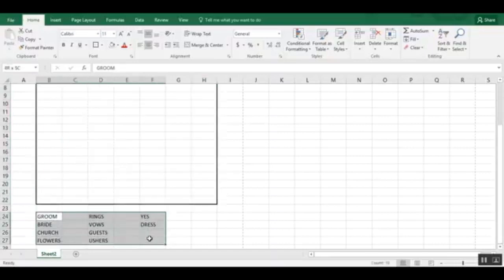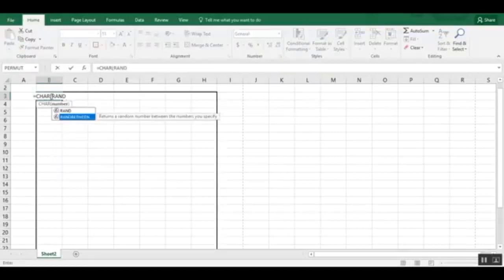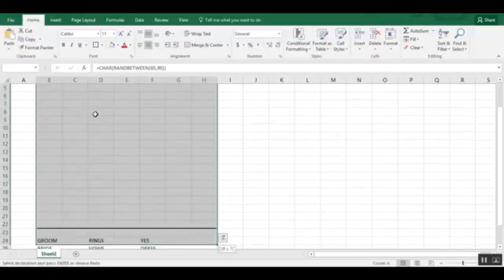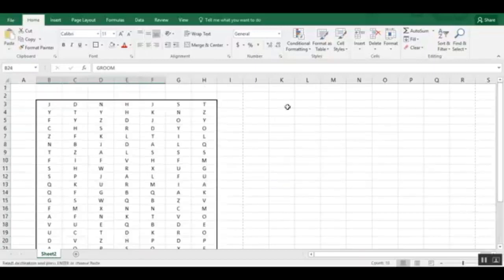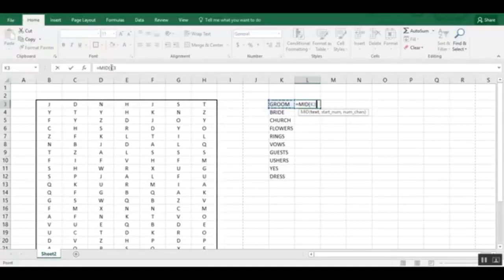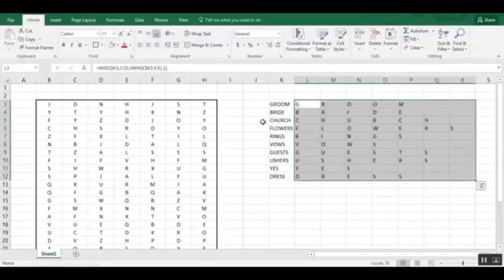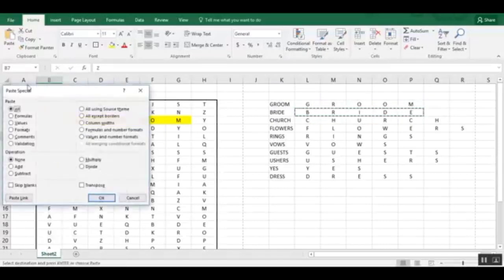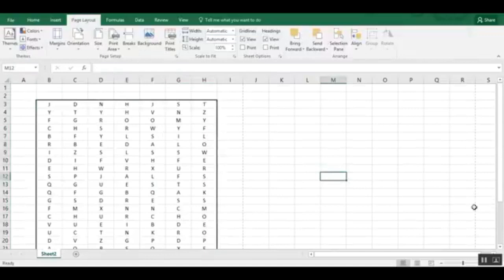17 May 2023